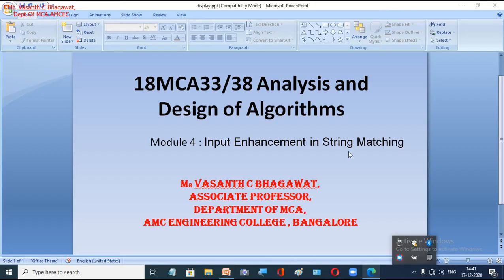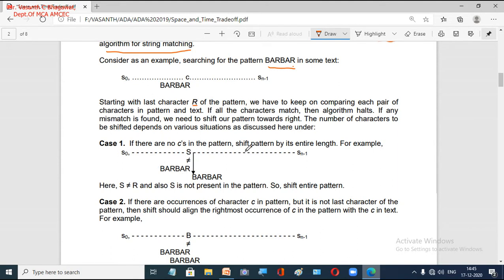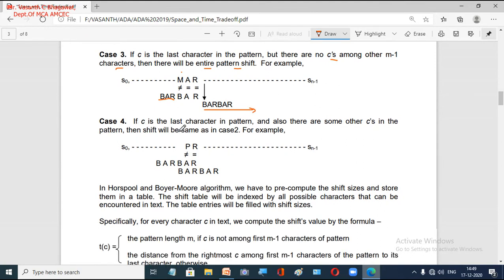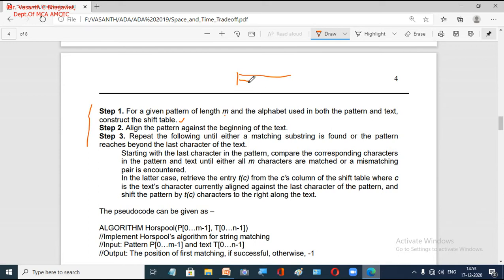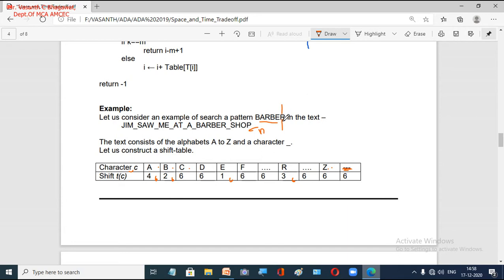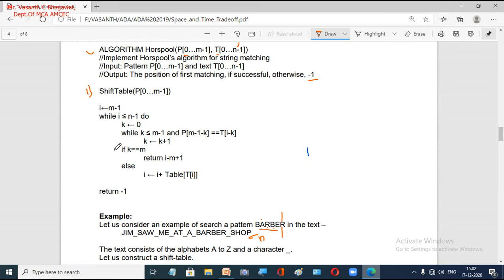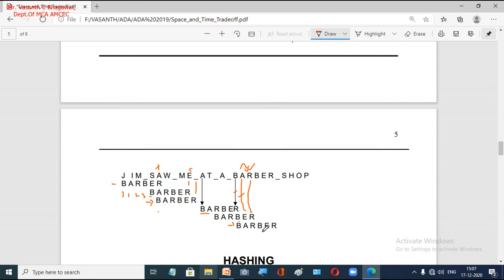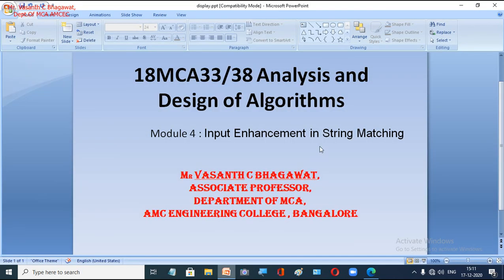SPACE AND TIME TRADEOFF HORSPOOL ALGORITHM